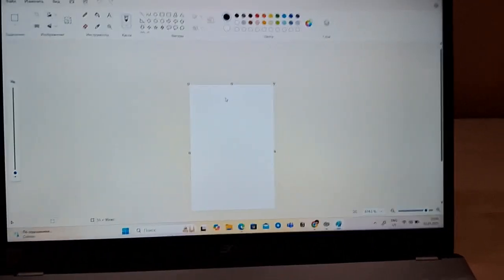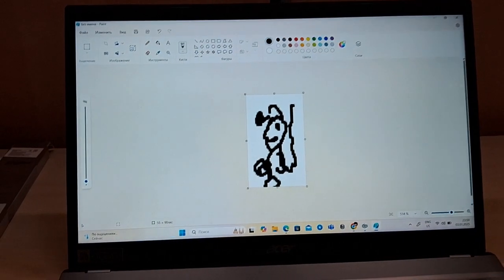What MEDIA To Choose For BEGINNERS | VIDEO DIARY PART 5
Hello beginners and experienced artists, in this video you will find out what kinds of drawing media exist out there. Hope it will help you find your media. Suggestions are welcomed.

HERE ARE USEFUL SOURCES I HAVE USED IN THE VIDEO